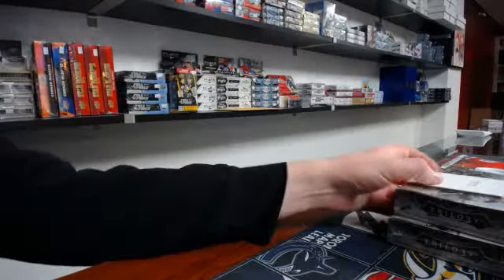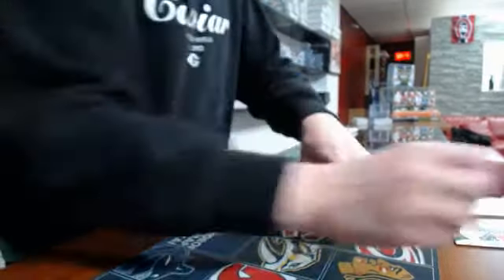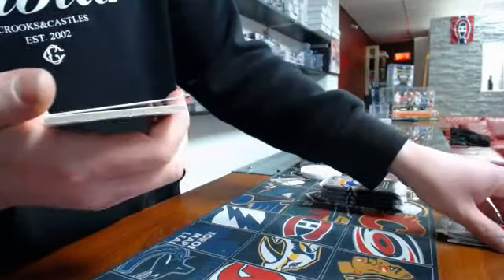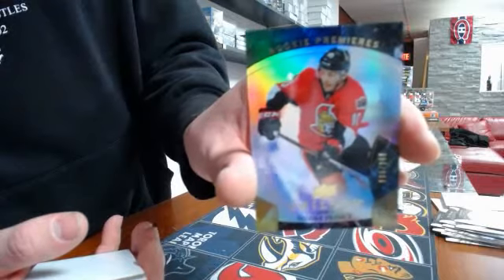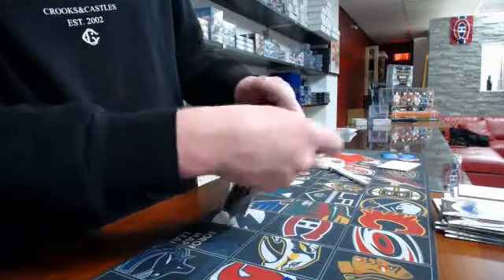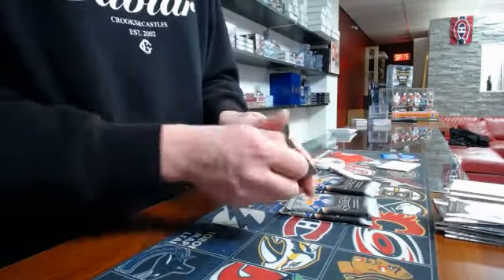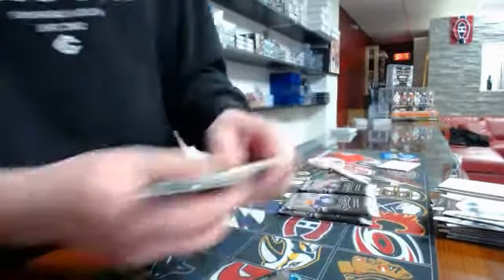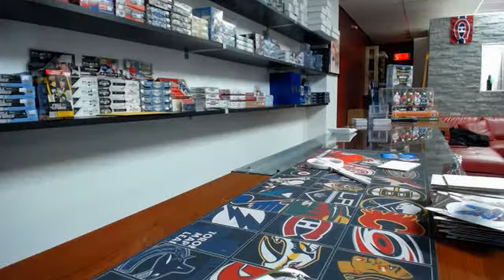450 Sports #796 - 2015/16 Trilogy hockey double box break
450 Sports #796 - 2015/16 Trilogy hockey double box break